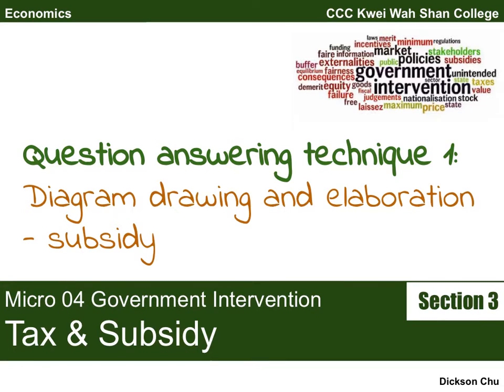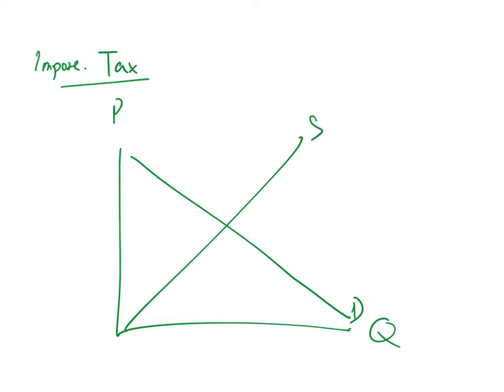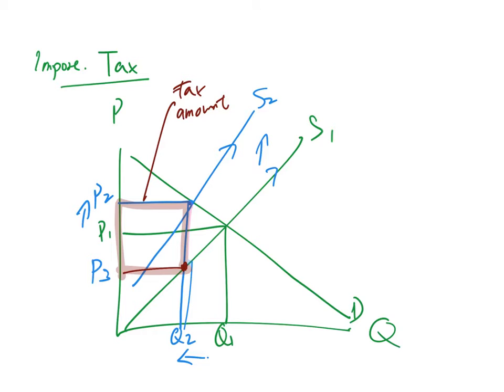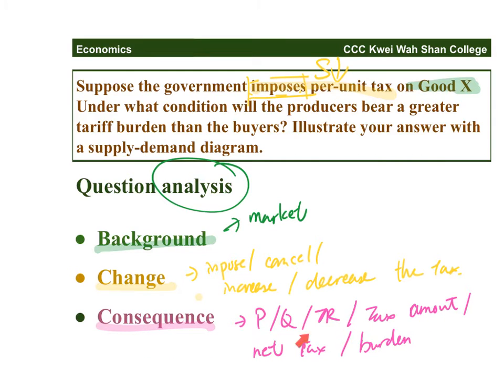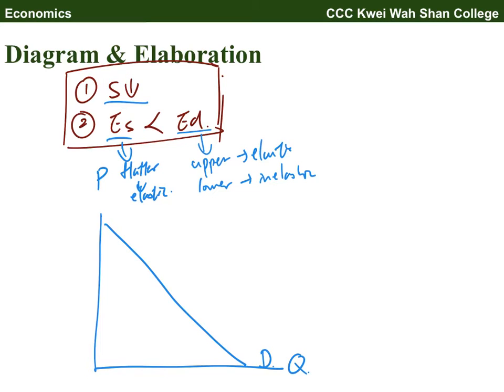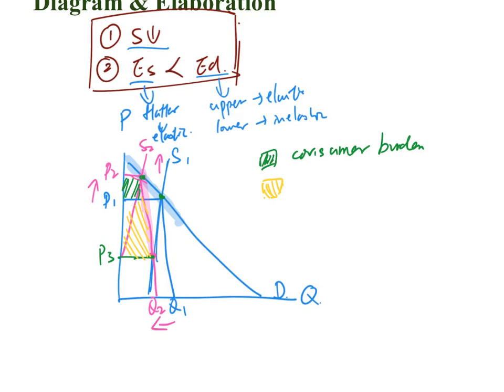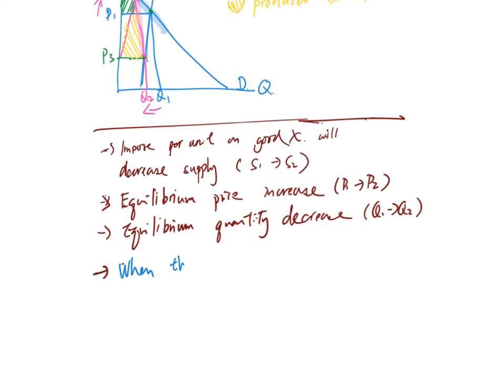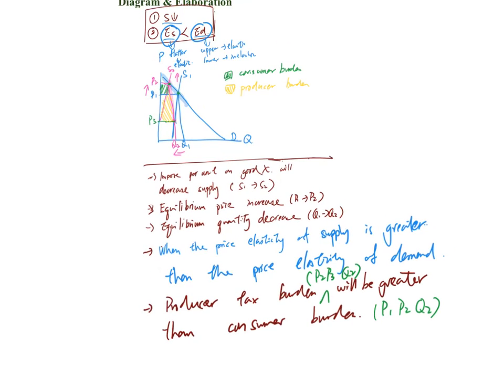[DSE Econ] Government intervention: Per-unit tax - SQ answering skills